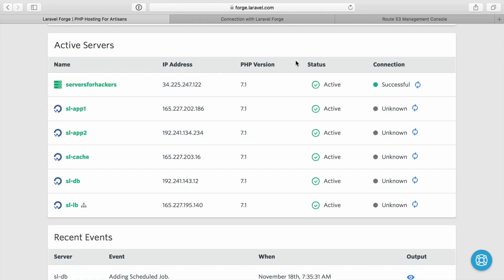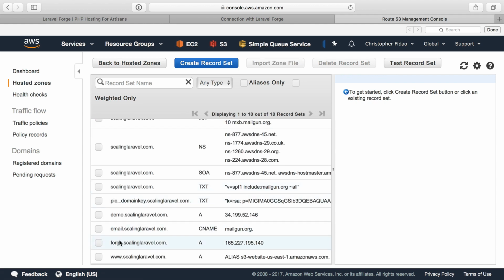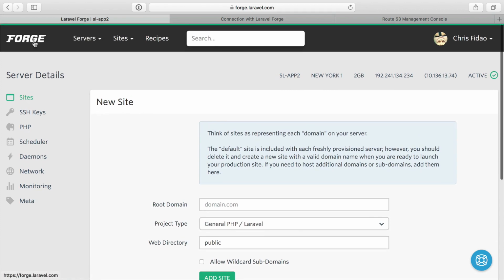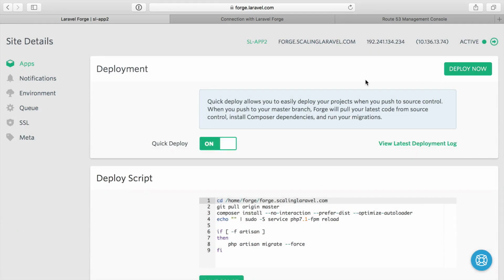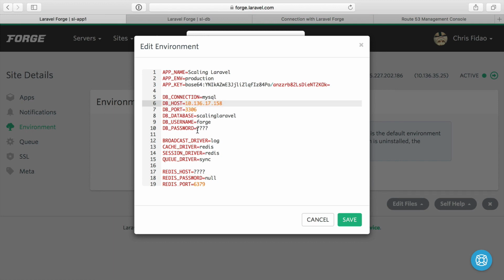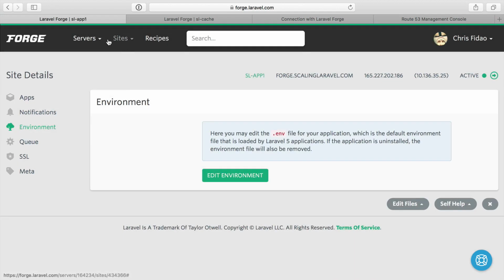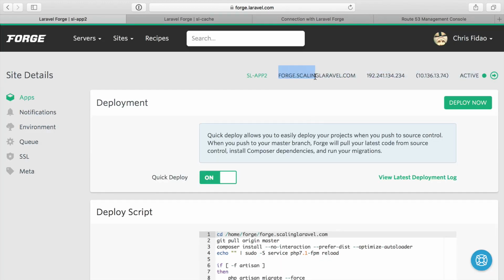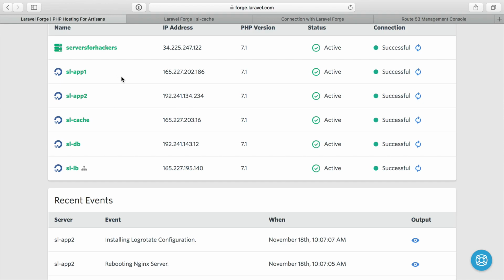4 - Application Setup - Scaling on Forge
Install an application, set the env, and get servers communicating.